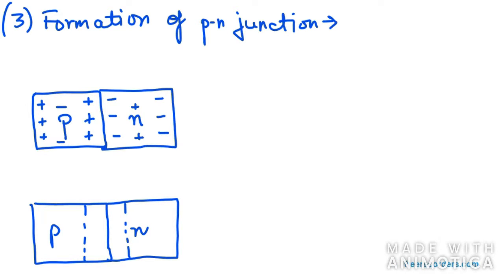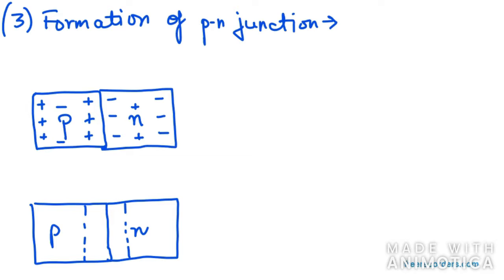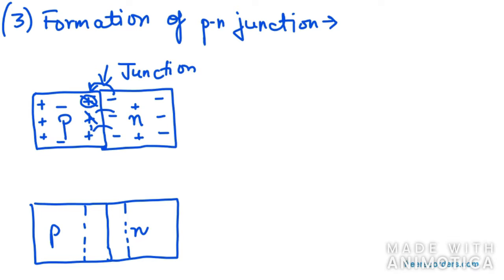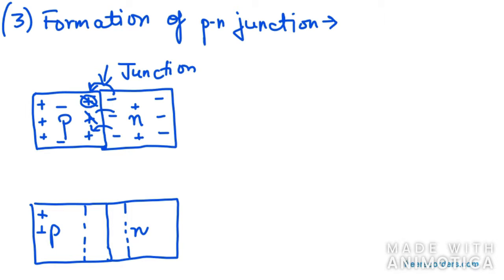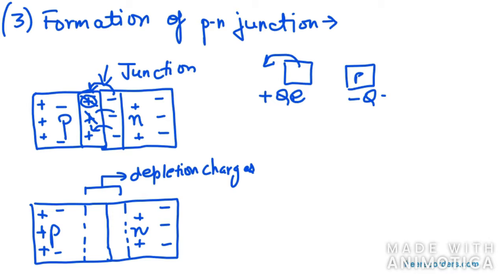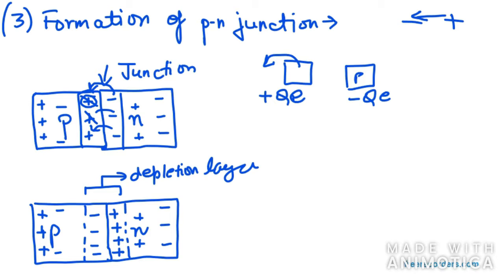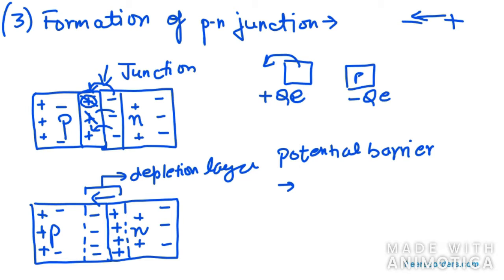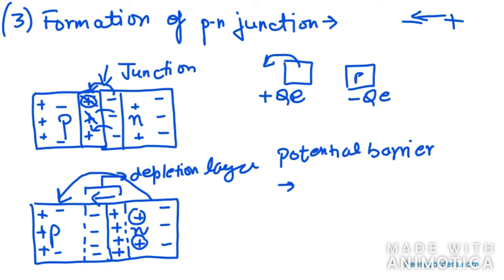Class 12 - Chapter- 14 Formation Of Pn junction Explanation in English|| Part 3|| NEET Pathshala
Class 12 Formation Of Pn junction Explanation in English|| NEET Pathshala